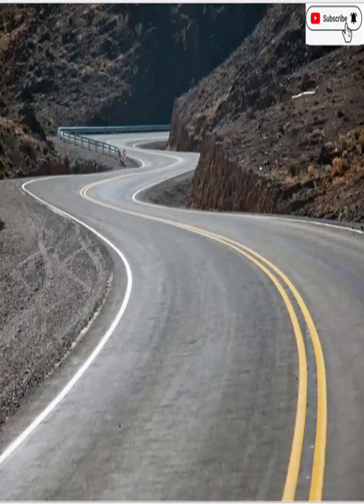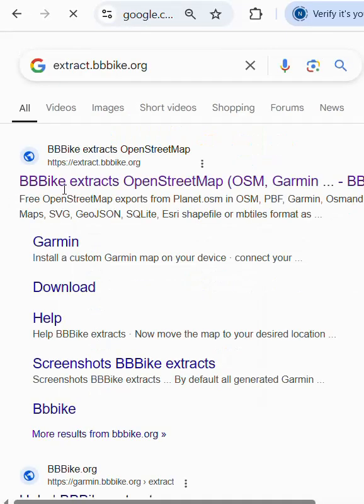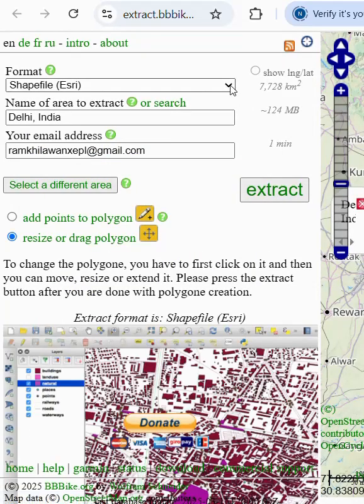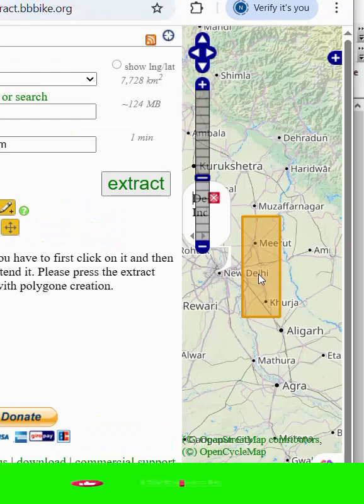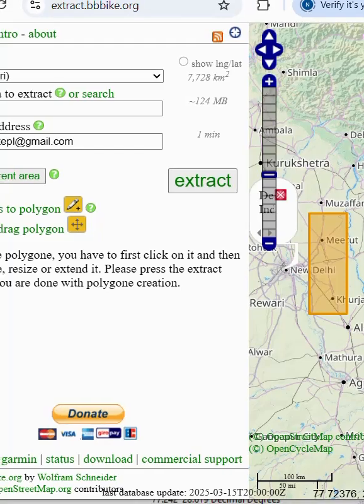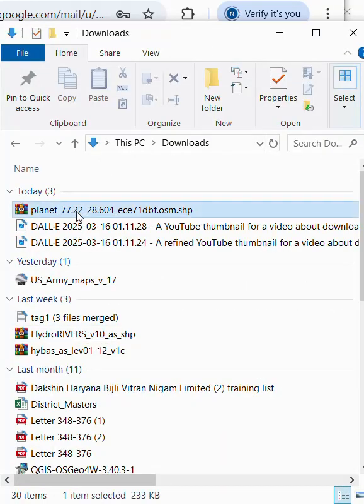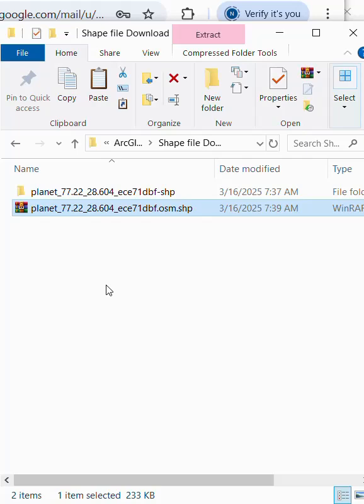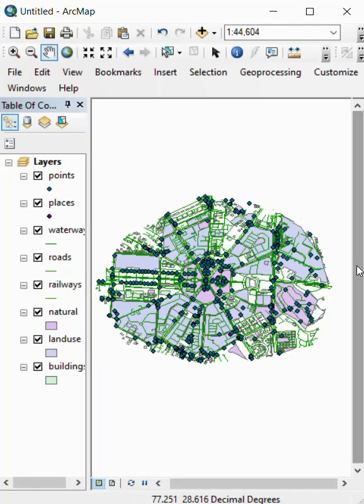Download Free Shapefiles for GIS#shapefile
Looking for free shapefiles of roads, rivers, buildings, land use, and more? In this video, I’ll show you the best sources to download GIS data for any location. Watch the full tutorial to get high-quality shapefiles and enhance your mapping projects!

Ram Khilawan
cara download file shp desa
cara download file shp kabupaten
cara download file shp kecamatan
cara download file shp provinsi
cara download shp dari webgis
diva gis shapefile download
download data openstreetmap
download georeference shape file
download georeferenced images from google earth
download gis data
download openstreetmap data in arcgis
download sentinel 2 data in qgis
download shape file
download shape file download website
download shapefile
download shapefile for arcgis
download shapefile for qgis
download shapefile from google earth
download shapefile from openstreetmap
download shapefile qgis
download shapefiles for qgis
georeferencing map in arcgis
georeferencing map in qgis
georeferencing scanned maps in qgis
gis shapefile download
how to add a basemap in qgis
how to create drainage map in arcgis
how to do georeferencing in gis
how to download a shapefile
how to download africa shapefile
how to download any shapefile map
how to download basemap in qgis
how to download bathymetry data
how to download bathymetry data from gebco
how to download block shapefile
how to download boundary map
how to download building shapefile
how to download city shapefile
how to download country shapefile
how to download data for arcgis
how to download data from bhukosh
how to download data from openstreetmap
how to download dem data for arcgis
how to download dem data from global mapper
how to download dem file from google earth
how to download dem for qgis
how to download dem in arcgis
how to download district shapefile
how to download drainage map
how to download free shapefile
how to download from open street maps
how to download geology map from bhukosh
how to download geology shapefile
how to download georeferenced google earth images
how to download gis data
how to download gis shapefile
how to download groundwater level data
how to download image from qgis
how to download map for qgis
how to download maps for qgis
how to download open street maps in arcgis
how to download open street maps in qgis
how to download river basin shapefile
how to download river shapefile
how to download river shapefile for an area
how to download road network from openstreetmap
how to download road network shapefile
how to download road shapefile
how to download sentinel data in qgis
how to download sentinel images
how to download shape file
how to download shapefile
how to download shapefile data gis for any country
how to download shapefile of any district for qgis
how to download shapefile of any state
how to download shapefile of bangladesh
how to download shapefile of india
how to download shapefile of nepal
how to download shapefiles
how to download shapefiles for qgis
how to download shapefiles from arcgis online
how to download study area shapefile
how to download swiftshader 3.0
how to download village boundary shapefile
how to download village shapefile
how to download waterbody shapefile
how to download watershed data
how to download world imagery arcgis
how to download world shapefile
how to export a map in arcgis
how to georeference shapefile in arcgis
how to make watershed map in arcgis
how to save basemap in arcgis
river basin shapefile download
river shapefile download
road shapefile download
shapefile download free
where to download shapefile for qgis
download shape file
Building shapefile
road shapefile
waterbody shapefile